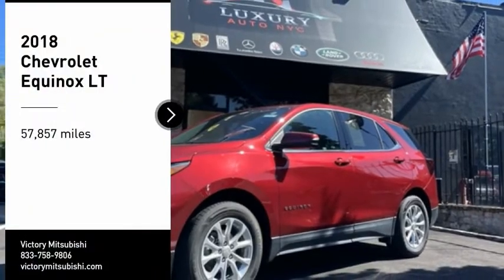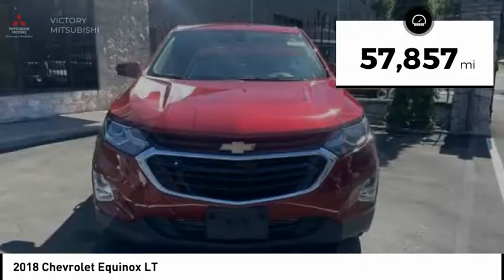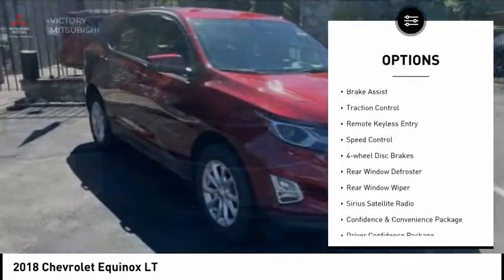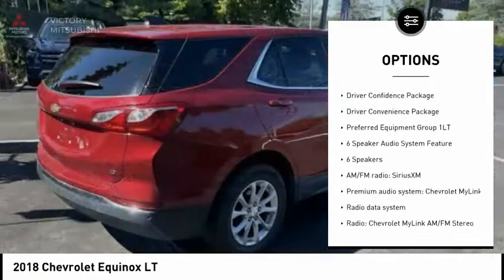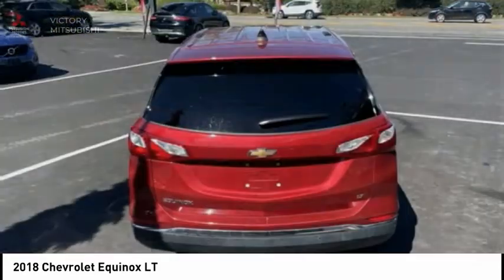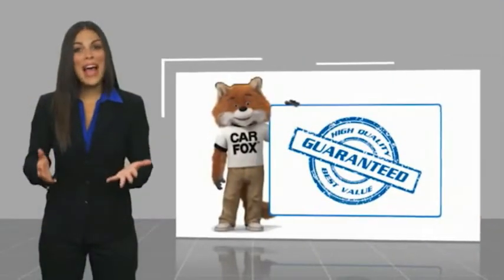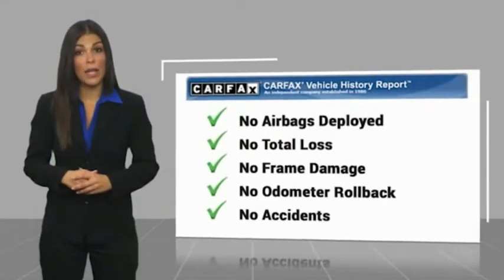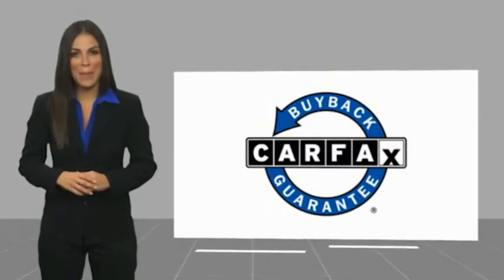2018 Chevrolet Equinox Bronx NY 19217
2018 Chevrolet Equinox LT

Victory Mitsubishi
4070 Boston Road

Welcome to Luxury Auto NYC! We offer premium luxury vehicles in a boutique setting so your car buying experience is second to none. All our vehicles come with the Luxury Auto NYC promise, we'll always be there to assist you. Come in for a test drive today, we look forward to seeing you soon! *See dealer website for pricing details* Cajun Red Tintcoat 2018 Chevrolet Equinox LT FWD 6-Speed Automatic Electronic with Overdrive 1.5L DOHCbrbrRecent Arrival! 26/32 City/Highway MPGbrbrAwards:br  * JD Power Automotive Performance, Execution and Layout (APEAL) Study   * 2018 KBB.com Best Family Cars   * 2018 KBB.com 10 Best SUVs Under $25,000   * 2018 KBB.com 10 Most Awarded BrandsbrbrbrAll pricing and details are believed to be accurate, but we do not guarantee such accuracy. The prices shown above, may vary, as will incentives, and are subject to change. All cars are sold cosmetically As-Is. Vehicle information is based on standard equipment and may vary from vehicle to vehicle. Price Does not include tax, title, license, destination charges, finance charges, or any reconditioning fees. Our special Internet pricing cannot be extended without a printed copy of the online pricing. The in-store price may exceed our special online pricing. To take advantage of our special Internet discounts, print this page and present it at the BEGINNING of the transaction. Special Internet pricing posted on this ad/coupon/promotion is only available to customers who reference such pricing & present the ad at time of sale otherwise our store standard list price applies. Please be advised this ad is a Special Internet only ad. Prices can be modified and adjusted weekly, daily and sometimes hourly due to inquiries, bidding and website traffic on any Vehicles. All displayed inventory is subject to prior sale and all prices expire at midnight on the date displayed. Every reasonable effort has been made to ensure the accuracy of the information contained on this site, however absolute accuracy cannot be guaranteed. Advertised special excludes state tax, title, license, registration, NY state inspection, NYS tire recycling fee, finance charges, and dealer fees if applicable. Payment quotes based on 20% down payment 2.99 APR for 84mos. And subject to credit approval with Tier 1 credit. Please verify any information in question with a dealership sales manager.